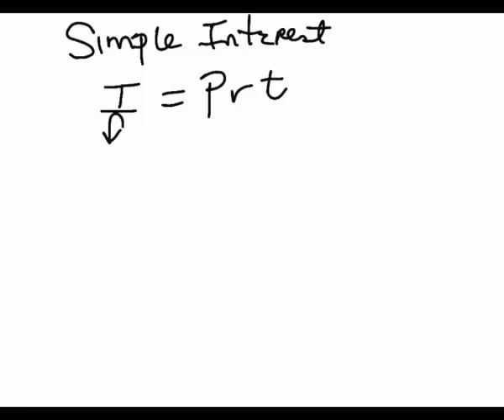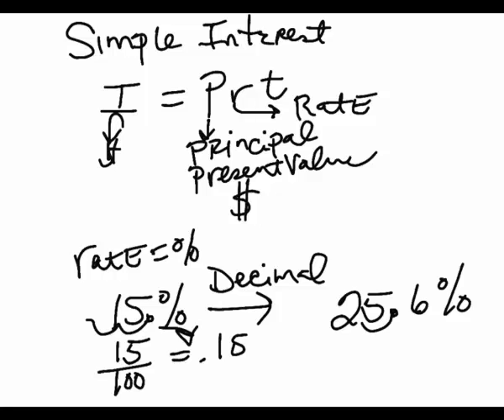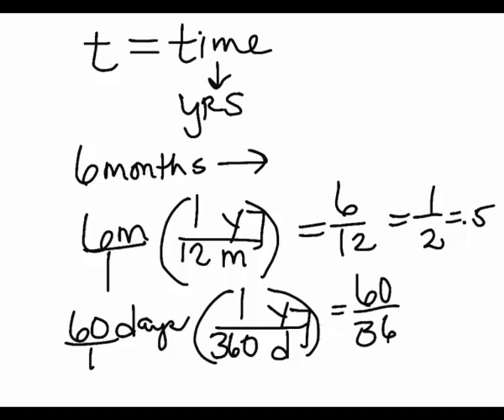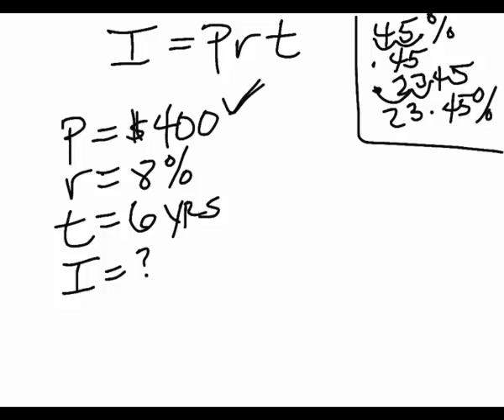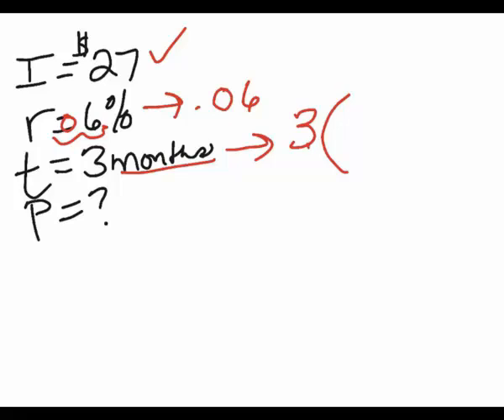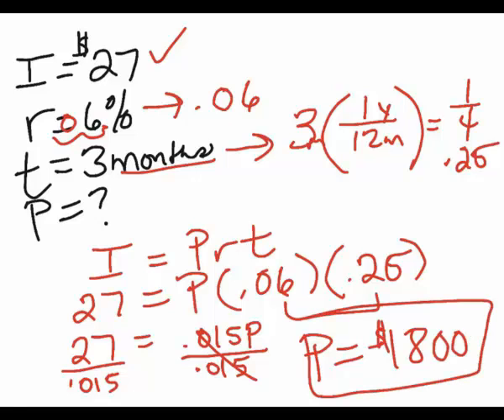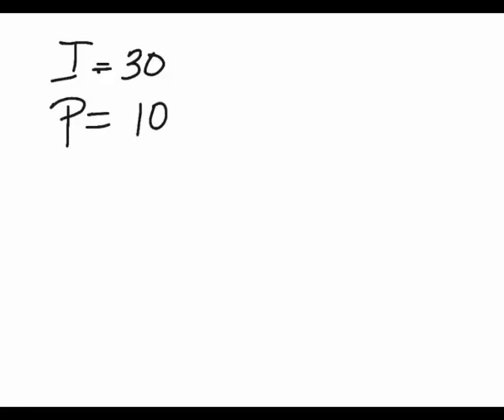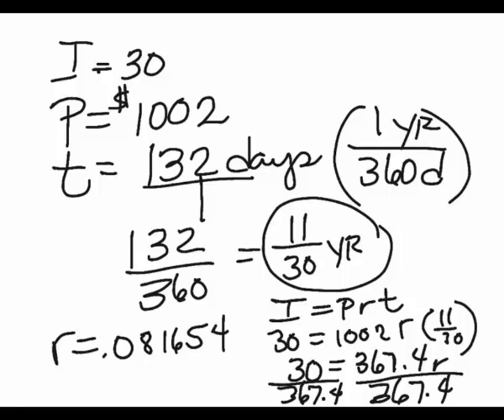MAT 130 Module 2 Quantitative Data